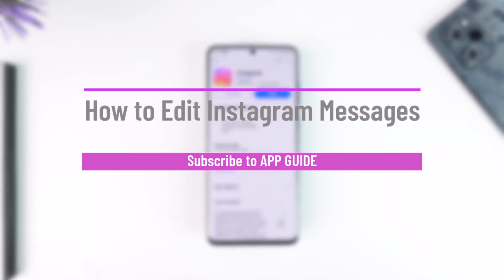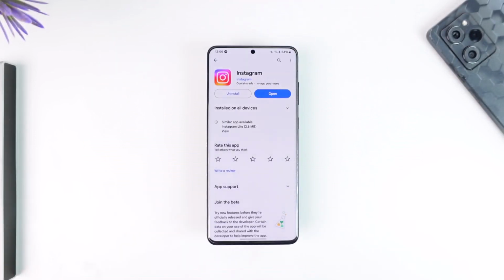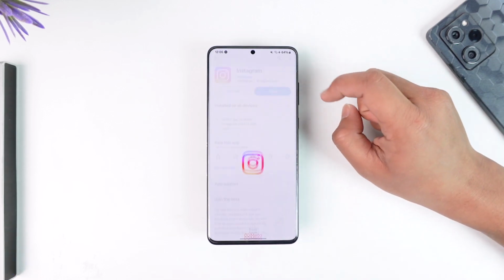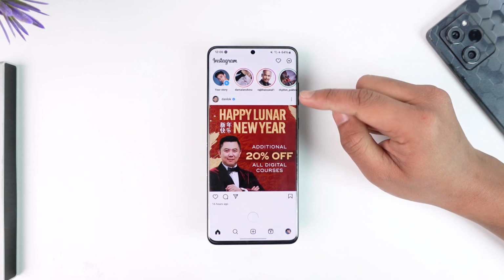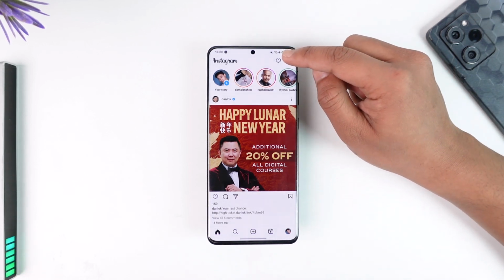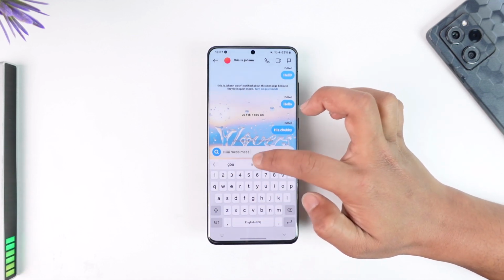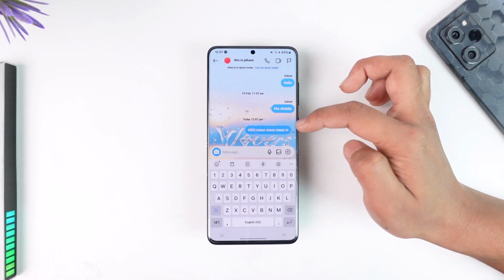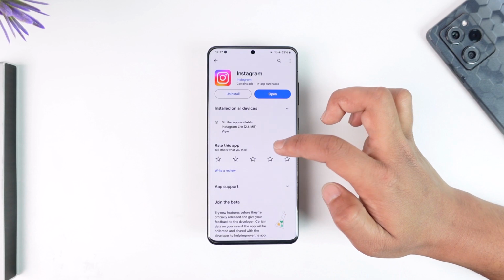How to Edit Instagram Messages !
This video guides you through an easy step-by-step process to edit messages on Instagram. So make sure to watch this video till the end.

~ Chapters:
0:00 Introduction
0:10 Edit Instagram Messages
1:05 Conclusion